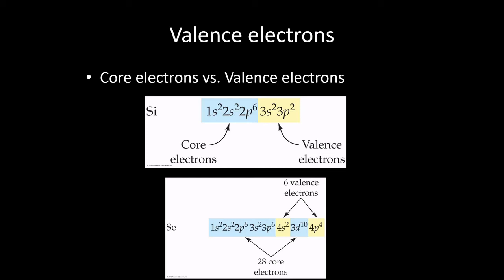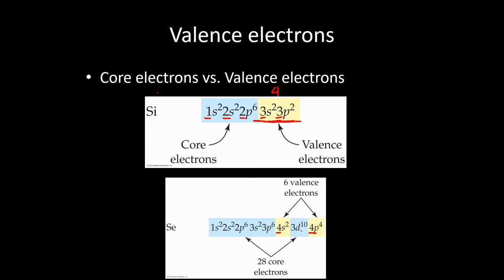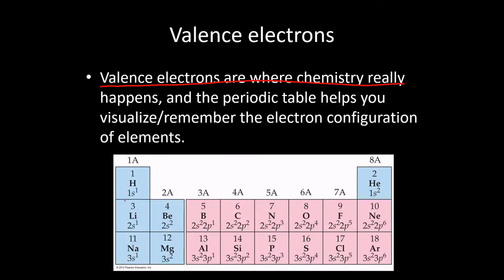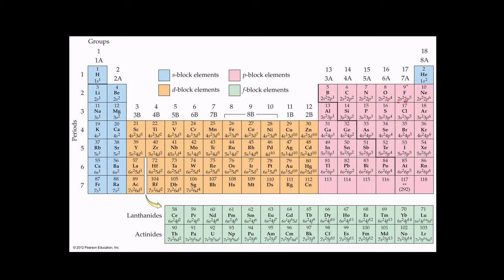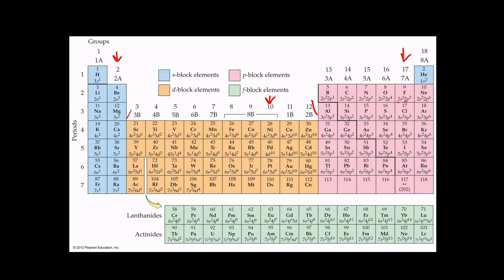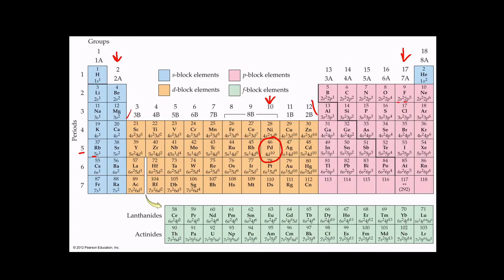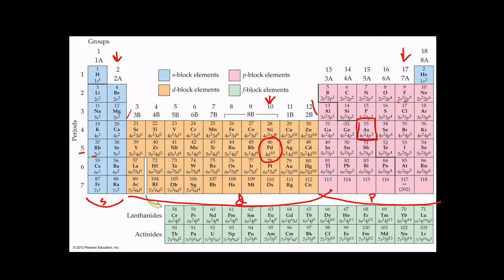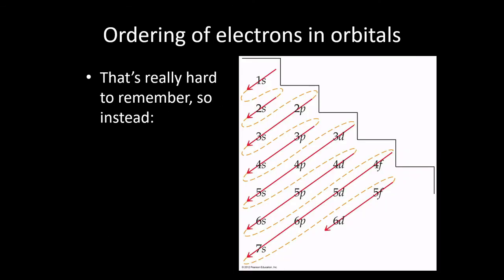Chapter 9 part 6, valence electrons